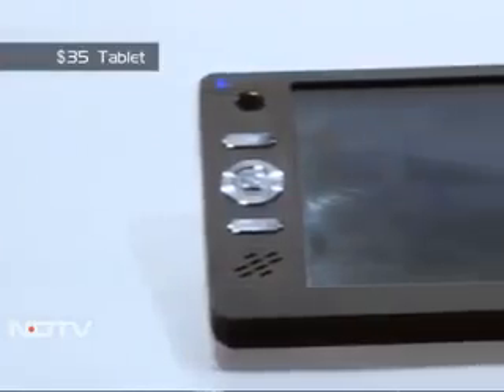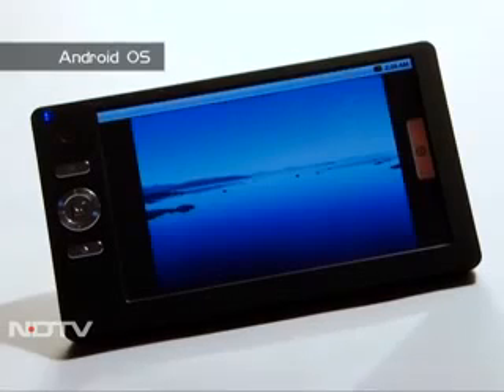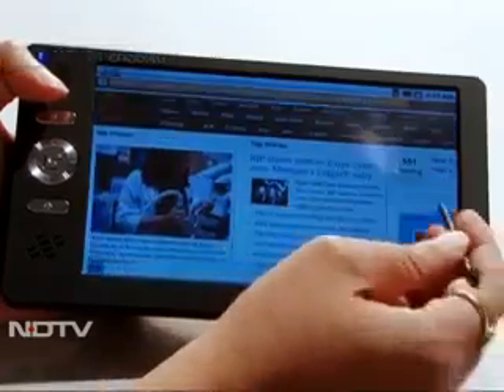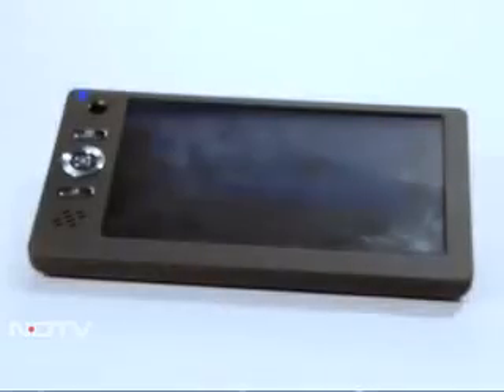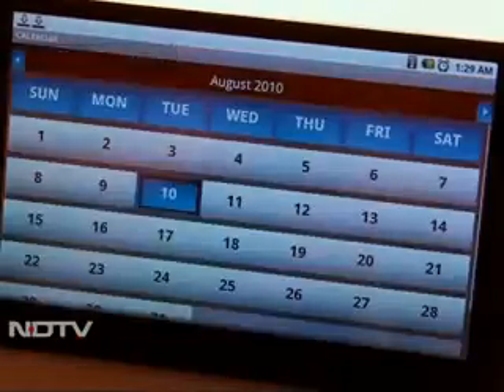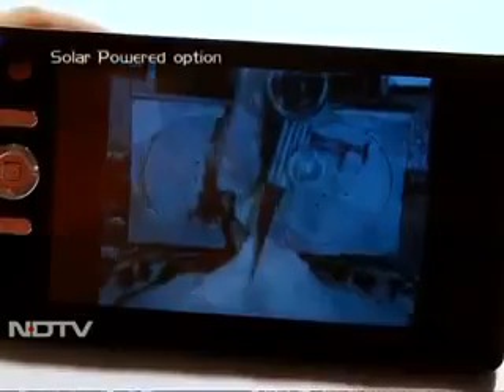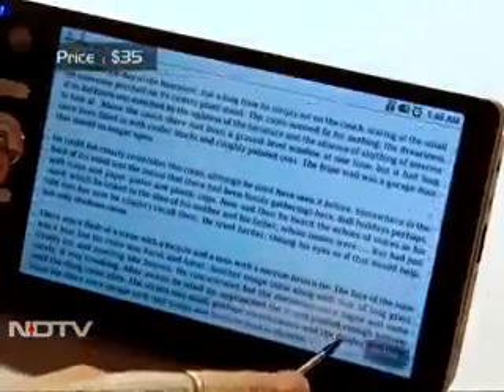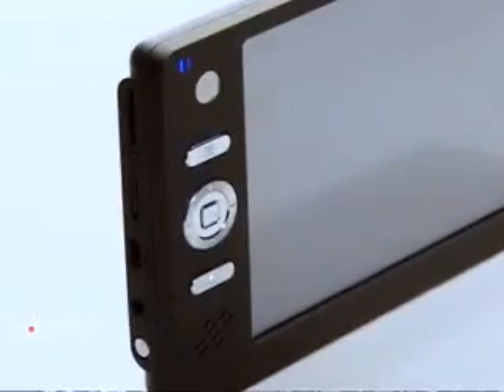Aakash Indian Tablet PC 2011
Project Sakshat collaboratively undertaken by IISc (The Indian Institute of Science) and IIT's (Indian Institute of Technology).